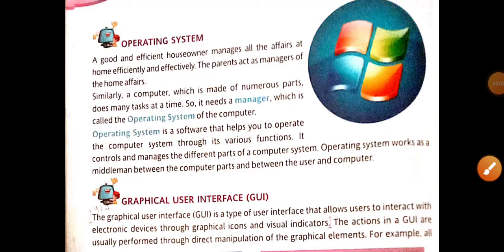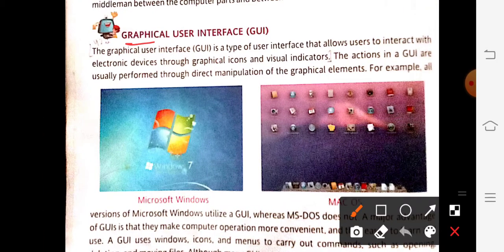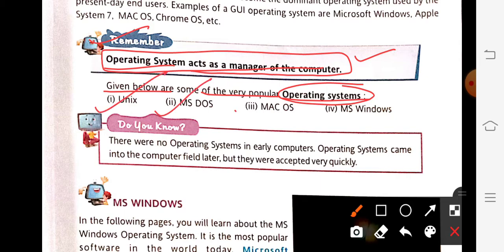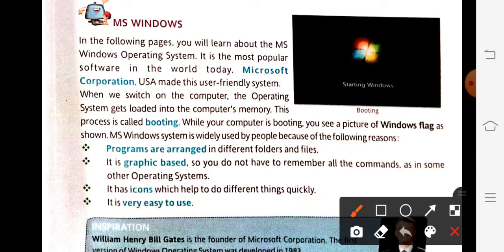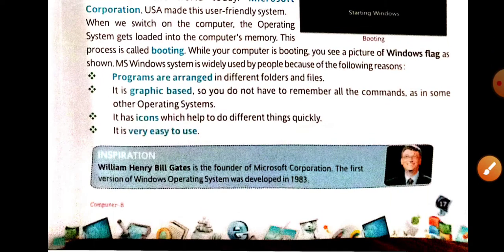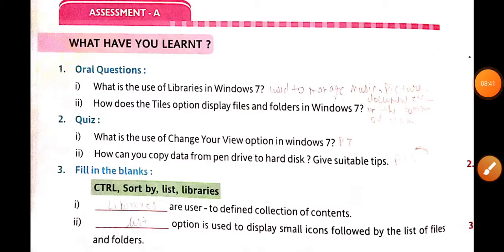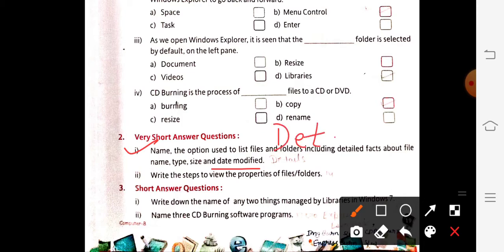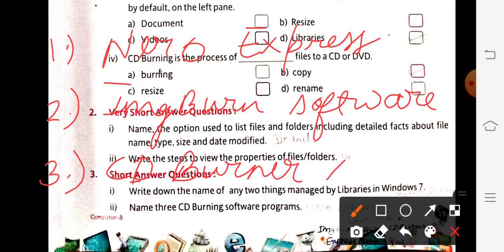8 class computer CH-1 part-2 Explanation with Q/A